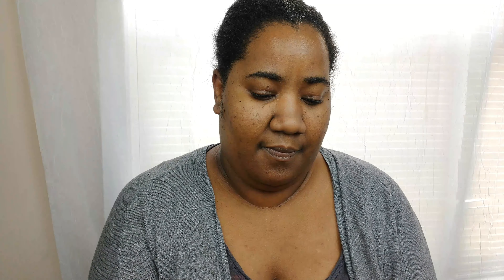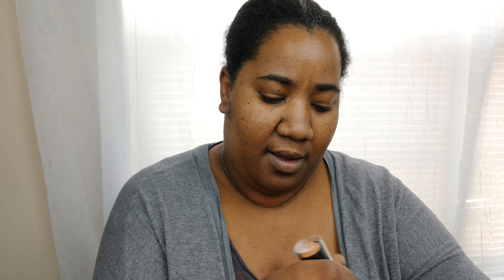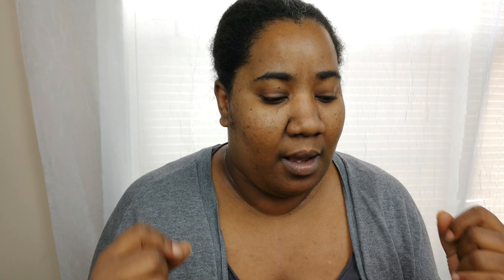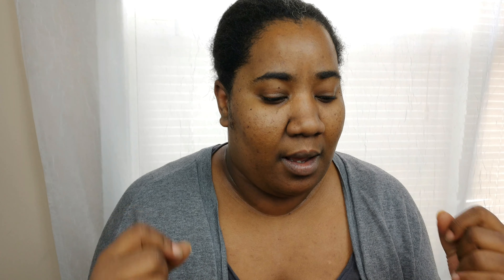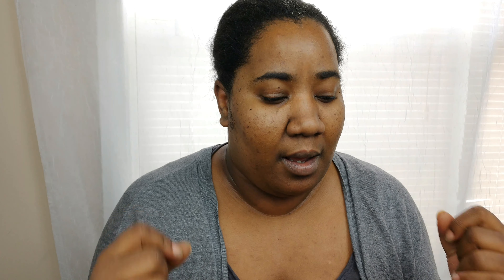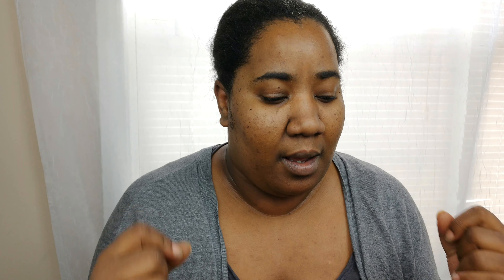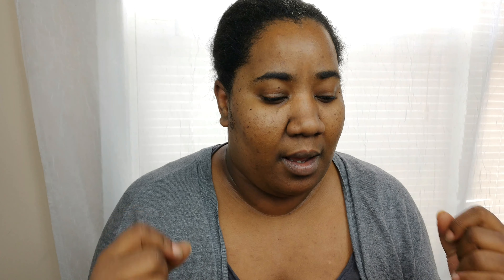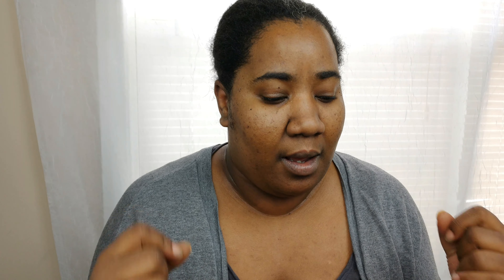New Black Radiance Colour Perfect Foundation and Loose Powder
Foundation Shades;

Dior Forever Undercover 51 Praline
Hourglass Vanish Stick Warm Almond